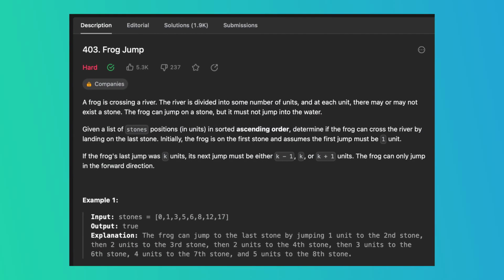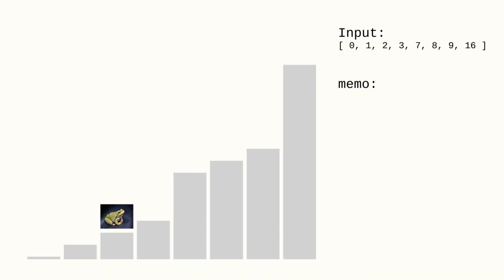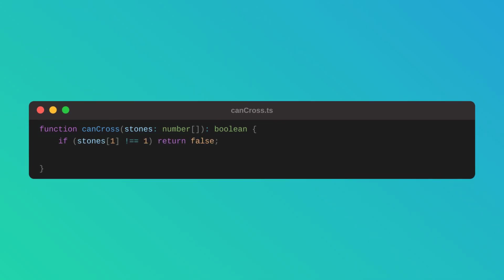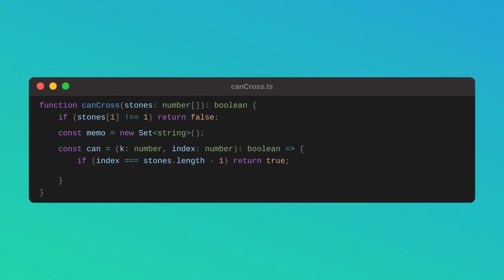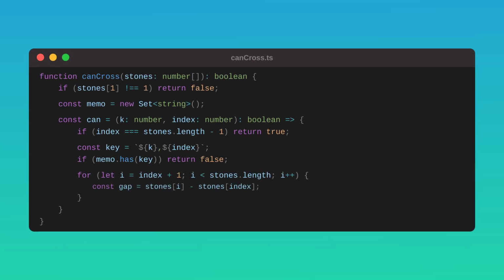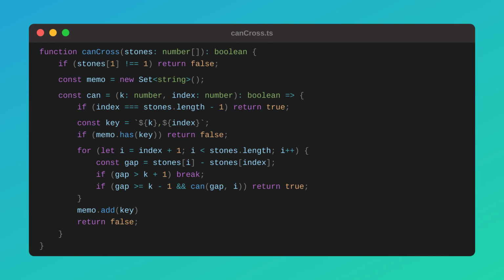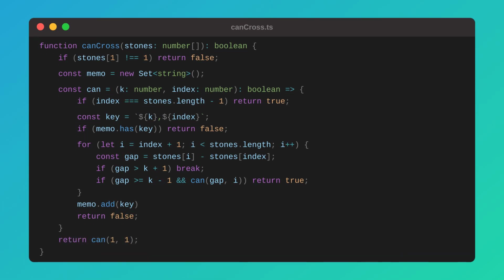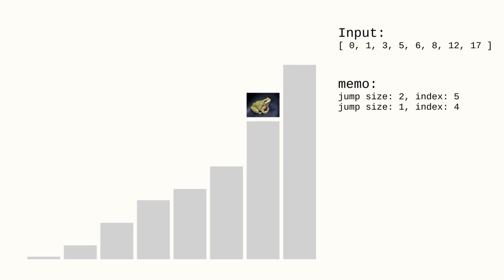LeetCode 403 TypeScript Solution: Faster than 100%, Uses Less Memory than 87%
Dive into our performant typescript solution for leetcode 403: Frog Jump 🐸 Discover how combining recursion with smart memory tricks can transform your coding approach. Perfect for all aspiring devs looking to master challenging problems.